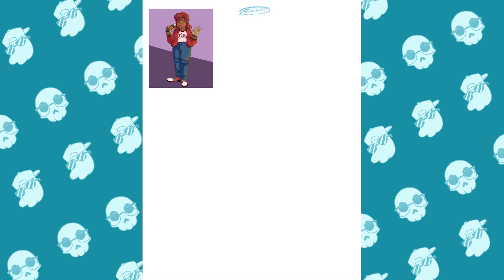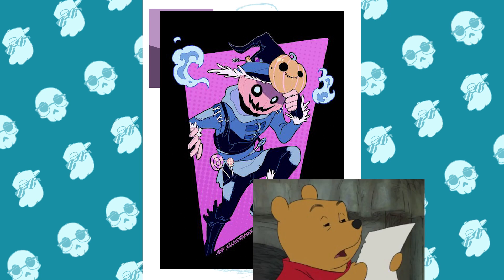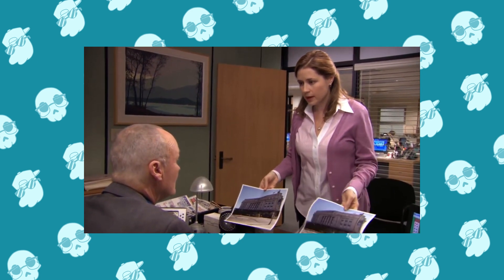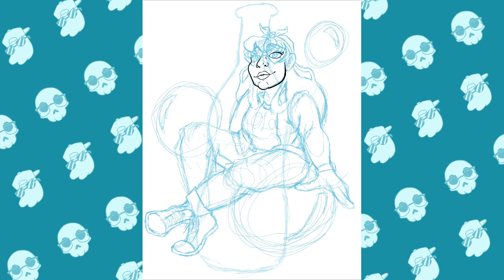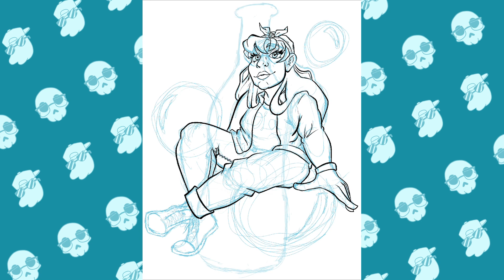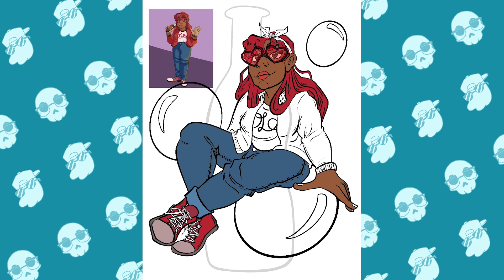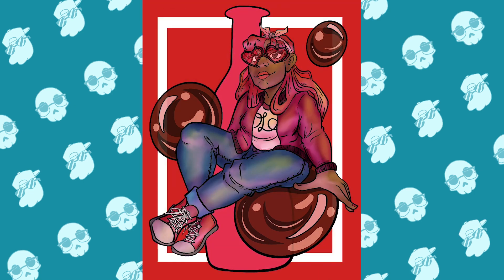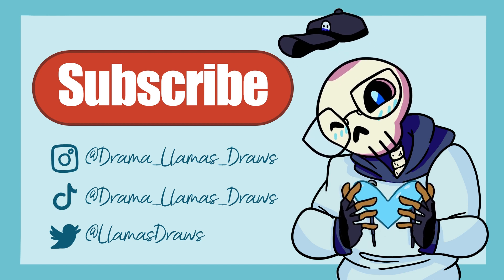One year Glass Bottle Coke Redraw!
In today's video, I redraw the glass bottle Coca-Cola character and see how much I have improved! I also break down what helps me improve my art. Do you have any tips? Share them in the comments!

I hope you are doing well please stretch your wrists, drink water, and rest!